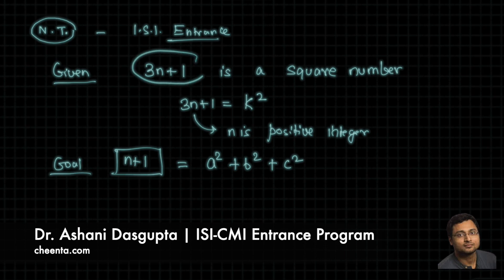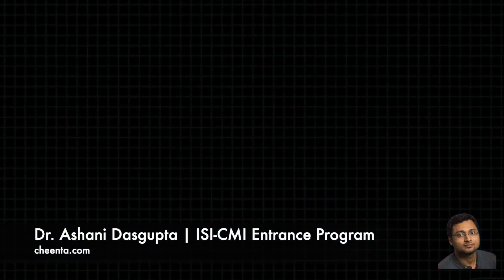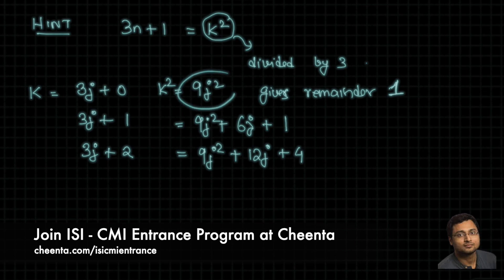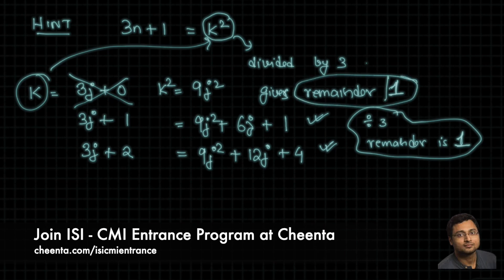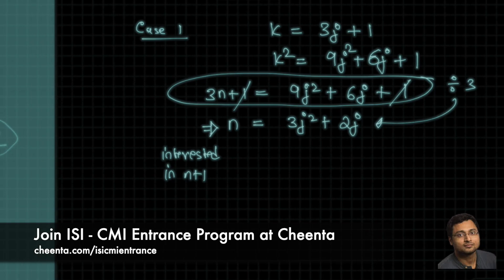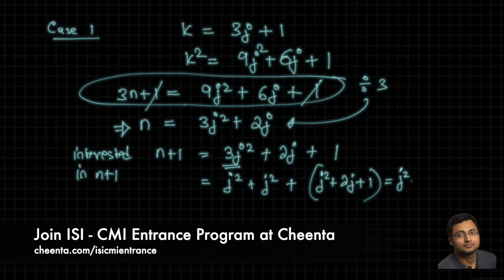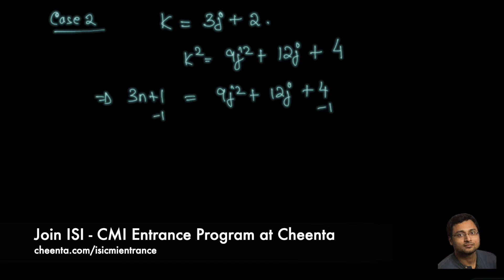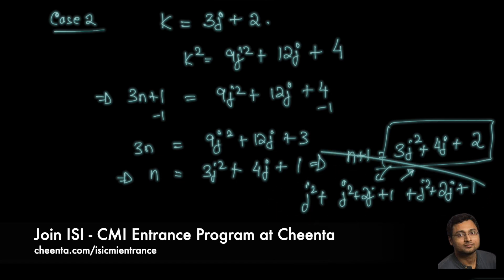Three Squares in Number Theory - ISI CMI Entrance - TOMATO Subjective 24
Suppose 3n + 1 is a perfect square. Can you show that n+1 is a sum of three perfect squares?